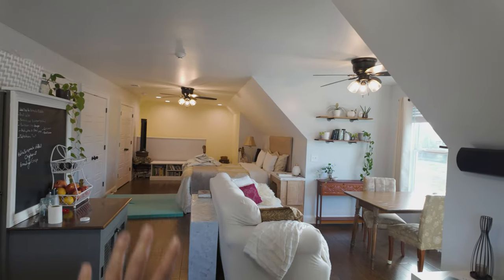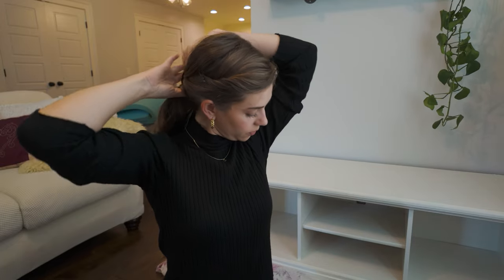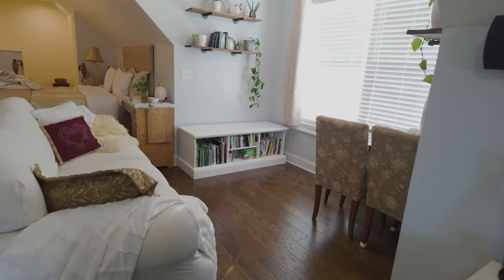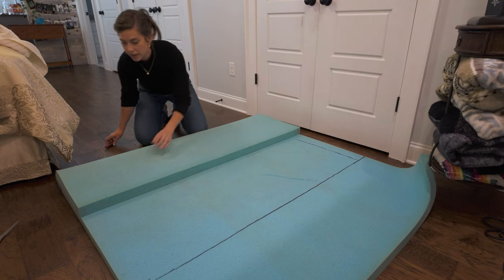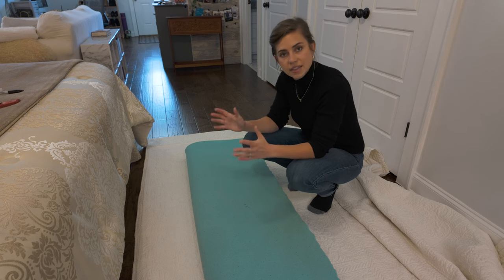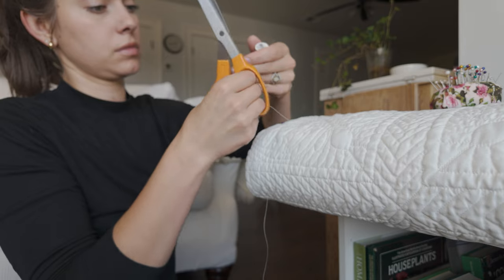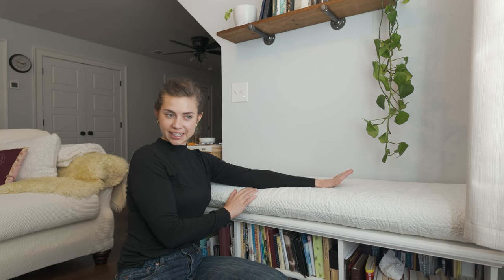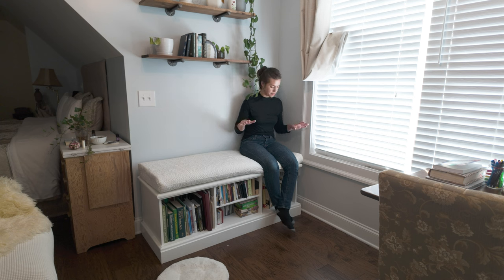DIY bench seat cushion || Cozying up my home and making a "living room"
This was a project I wanted to so for SO LONG and I'm so happy to share it with you! Thankfully all the materials in this video were pretty simple and I had (almost) everything I needed on hand.

If you want to make something similar I highly recommend it! It's always so worth it to create something beautiful for your home.

Blessings and love,
🖤 Jessica

Video shot using the DJIOsmoPocket3